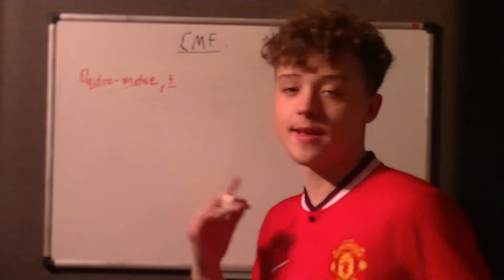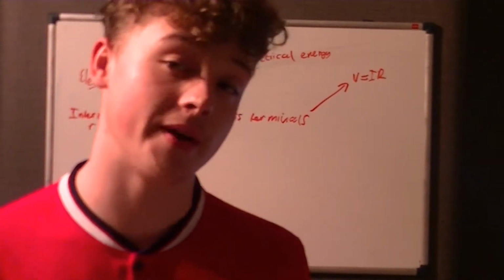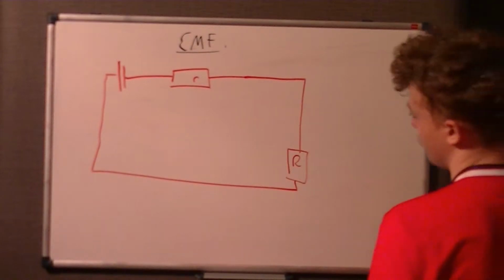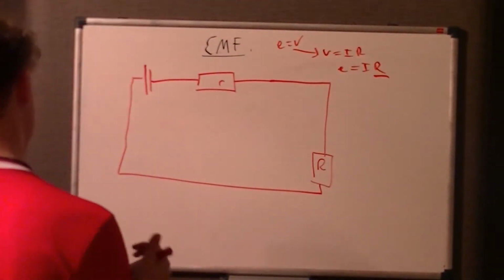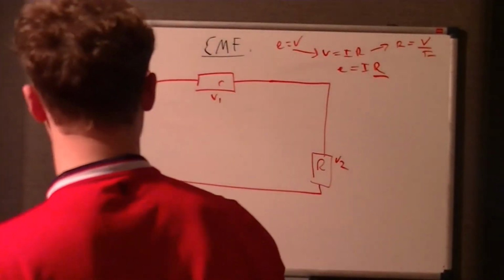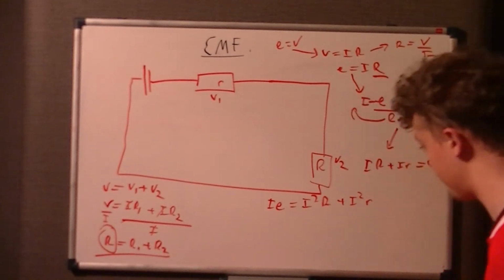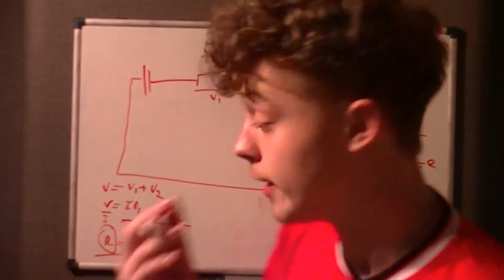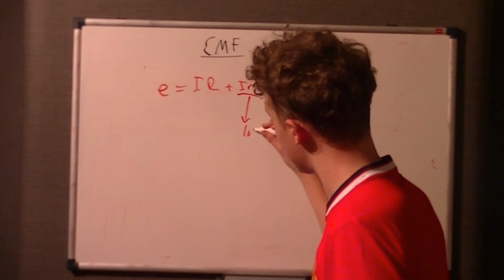E M F